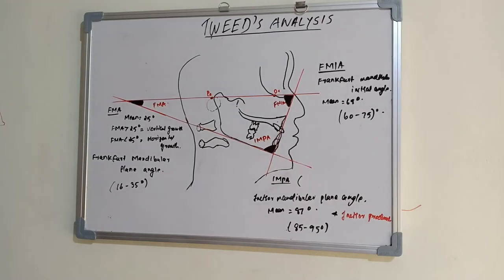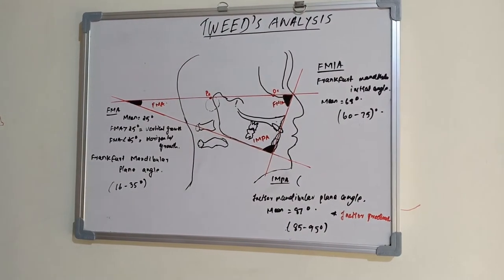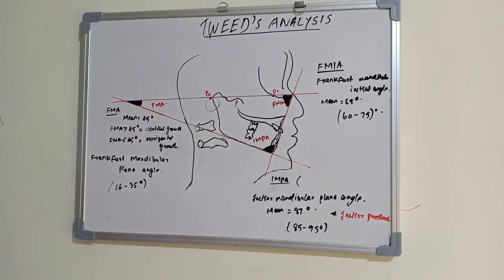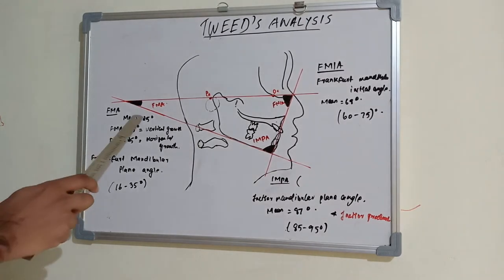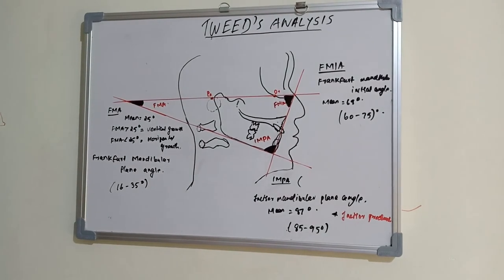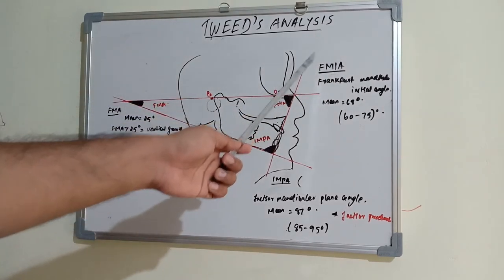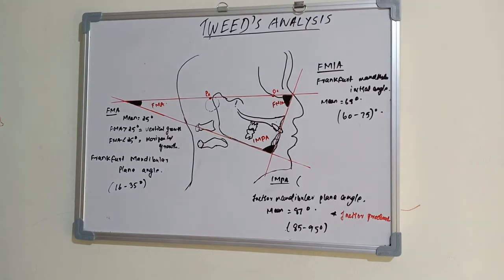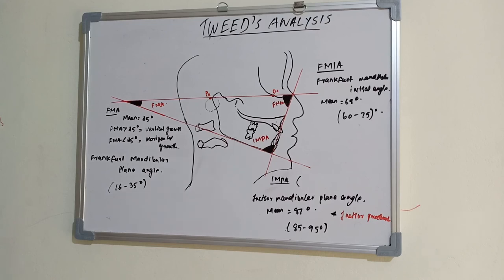TWEED'S ANALYSIS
✳️Dr. Charles Tweed developed the diagnostic facial triangle as a guide in determining the normal mesiodistal position of the teeth in relation to their respective jaw bones and head structure. He developed this analysis as an aid to treatment planning, anchorage preparation, and determining the prognosis of orthodontic cases.
✳️ He made use of three planes that form a diagnostic triangle. The planes used were Frankfort horizontal plane, Mandibular plane, and long axis of lower incisor. Three angles were used to make the diagnostic triangle: Frankfort mandibular incisor angle (FMIA), Frankfort mandibular angle (FMA), and incisor mandibular plane angle (IMPA).

2)Oral medicine & Radilology

3)Oral pathology

4)Pedodontics

5)Orthodontics

6)Public health dentistry